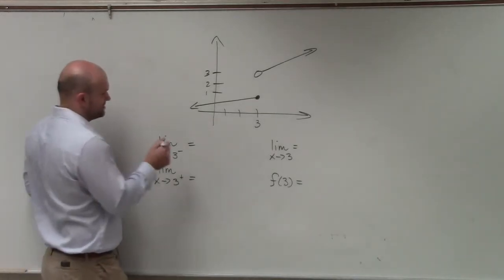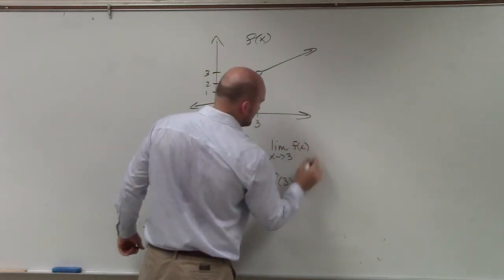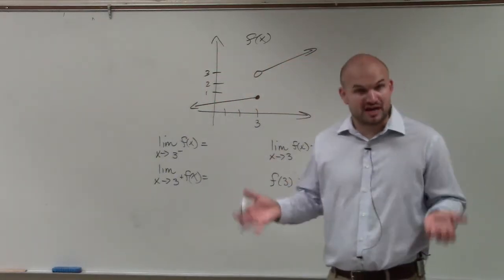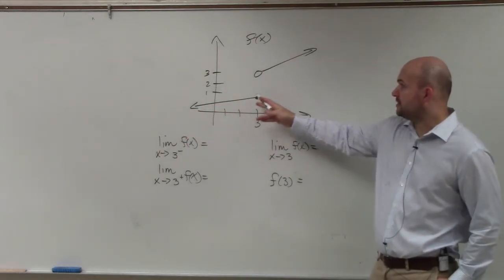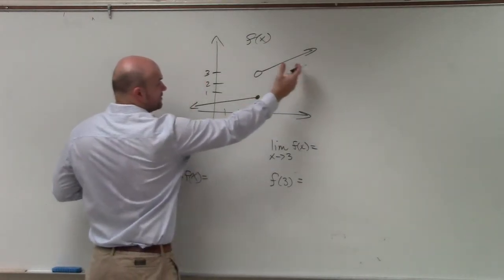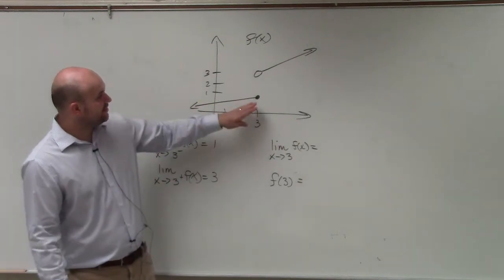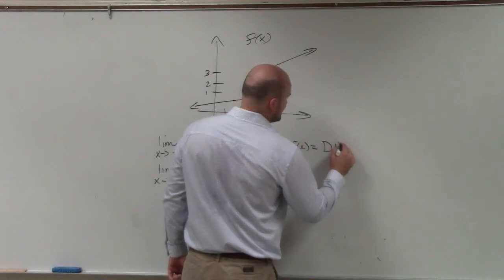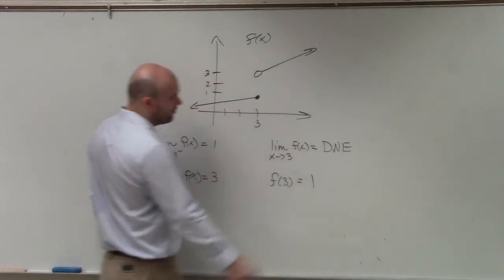How to determine the limit of a graph from the left and right side